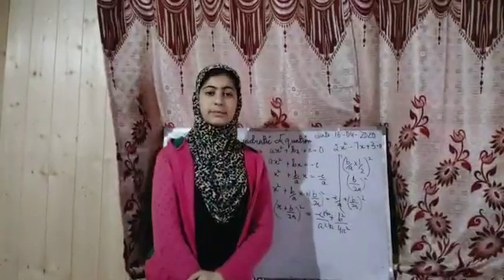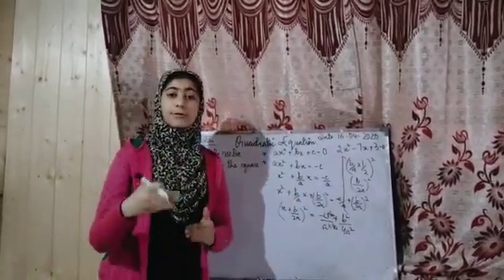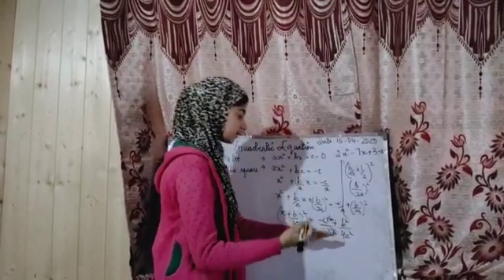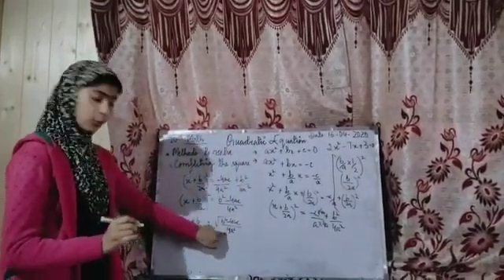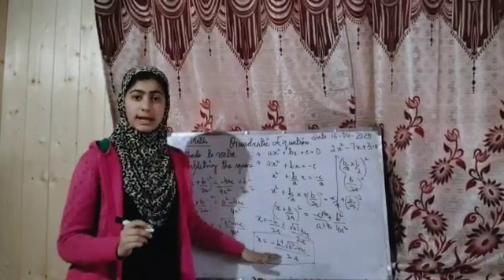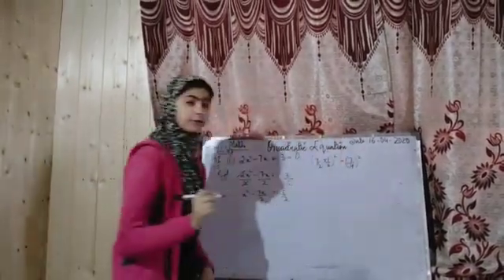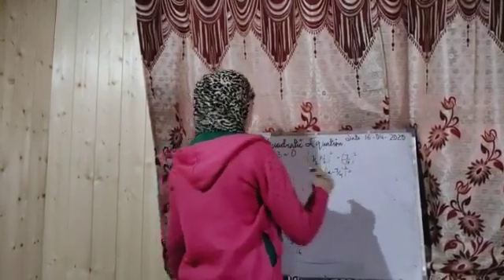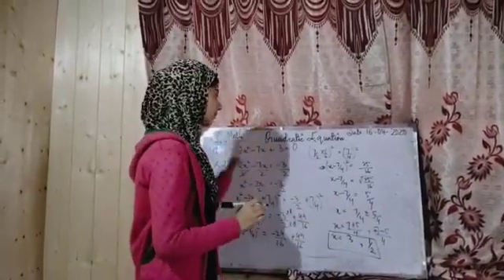Khan Tehseen- 10th Green- explaining different methods of solving a quadratic equation